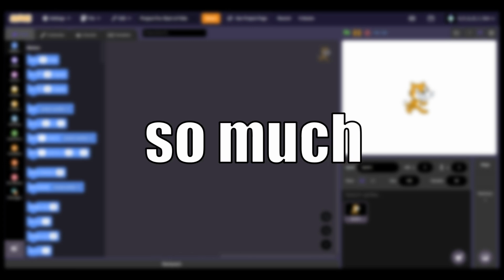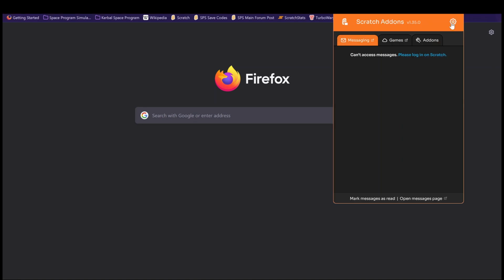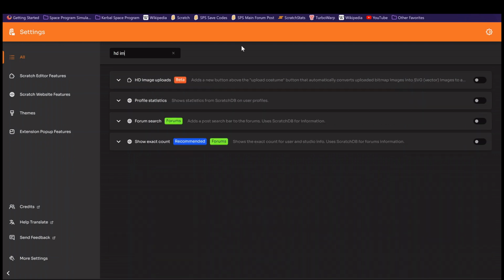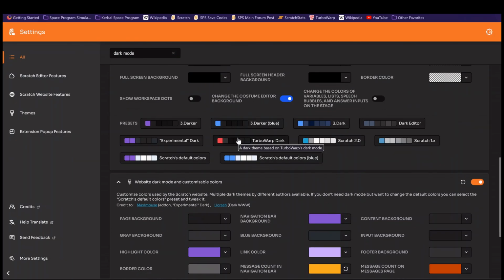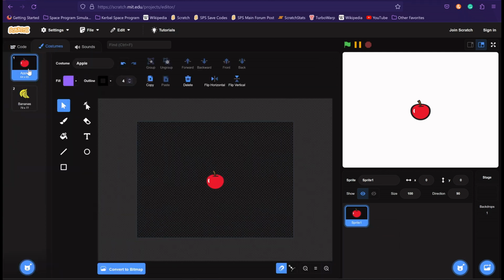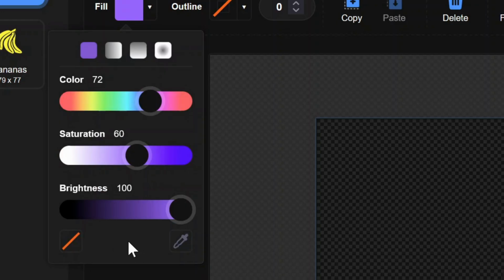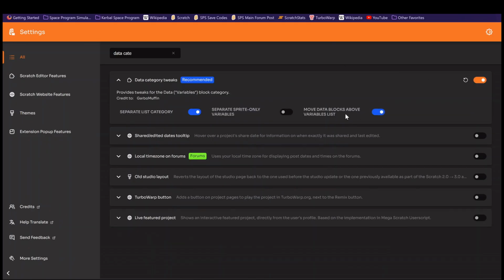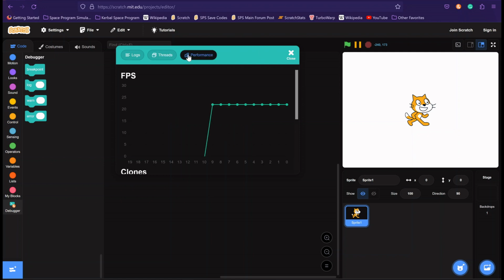This Will CHANGE How You SCRATCH FOREVER!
Doing this will improve your productivity when using Scratch!